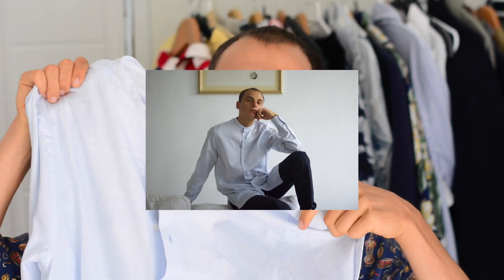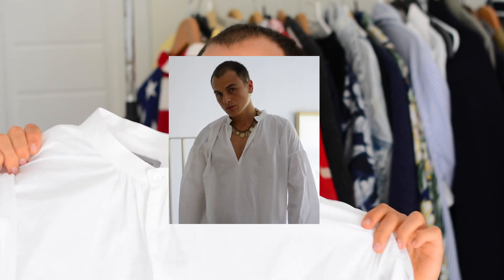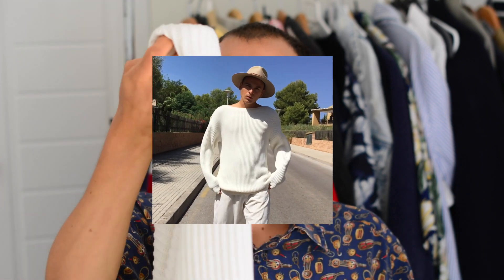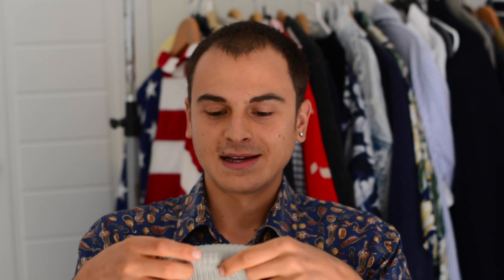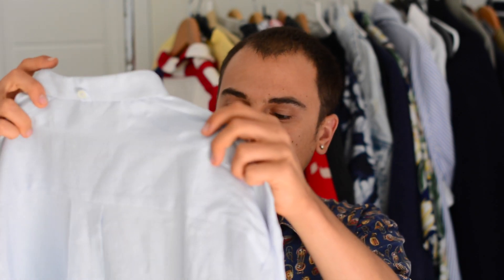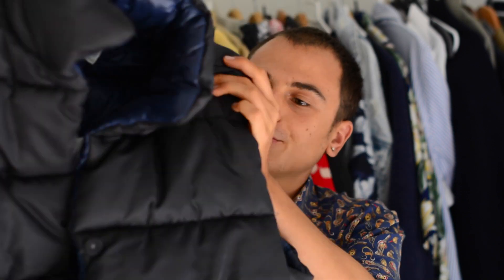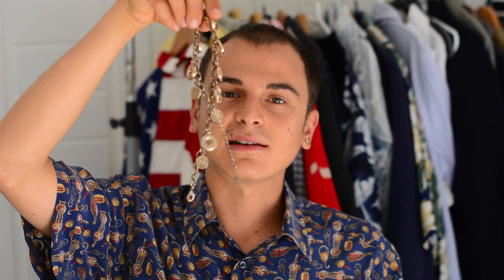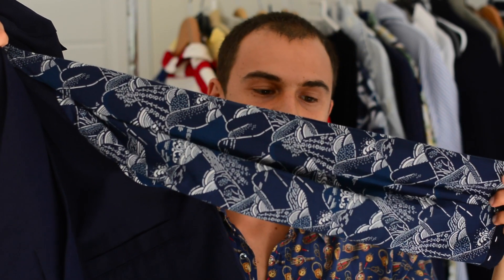Back To School Haul + Try On 2017 | Zara, Bershka, Pull & Bear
Hope you enjoy this back to school haul try on haul !

Hey guys ! Im starting school next week (or in my case university) so I decided to do a haul and true on with some clothing items I've recently bought, which are perfect for the pre fall season. I have bought very basic pieces, like plain sweaters and jeans, which are perfect for the back to school season. Most of the clothes are from Zara with a few items from Pull & Bear and Bershka.
I also bought a lot of supplies for school, which I will haul in another video

Music
sameO. - goohbye